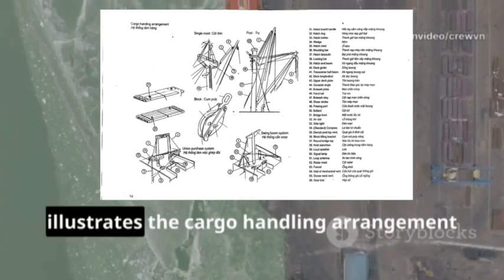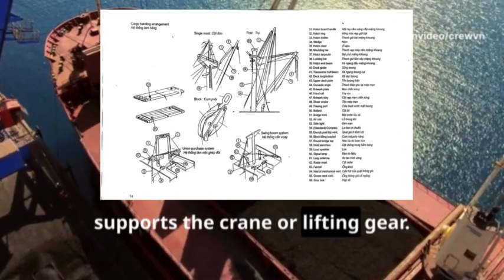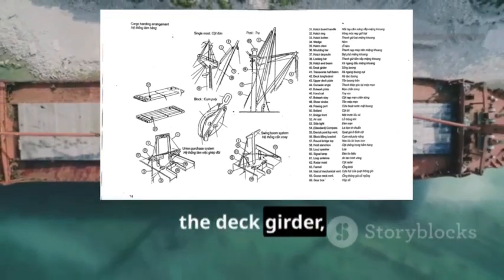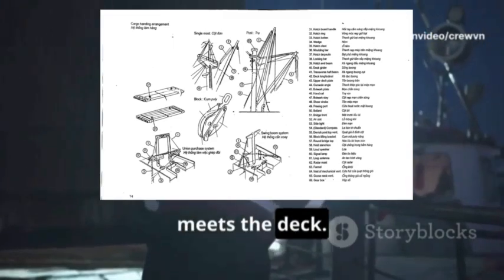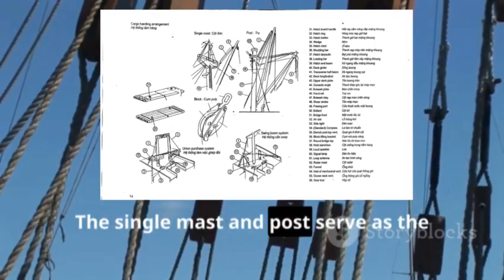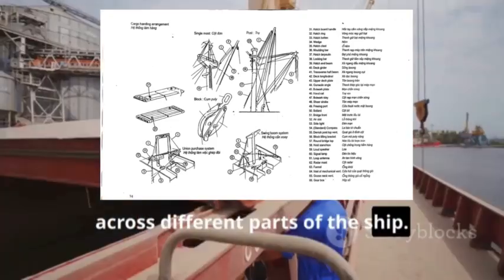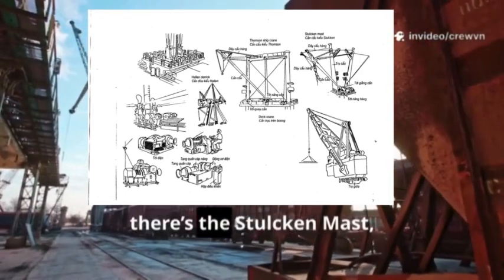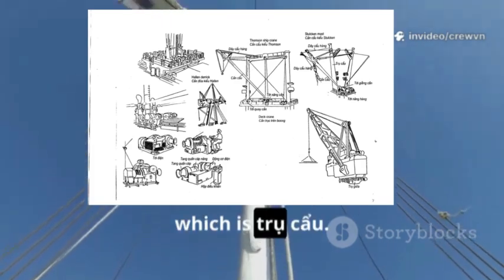53.THUẬT NGỮ KỸ THUẬT ĐÓNG TÀU: Hệ thống làm hàng và hệ thống cánh xoay